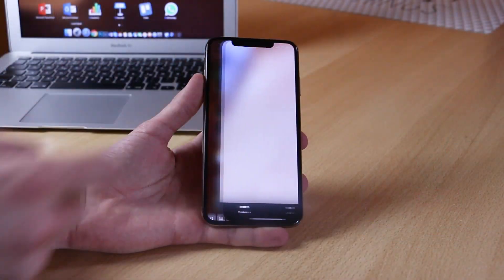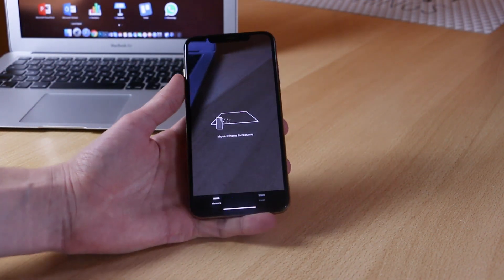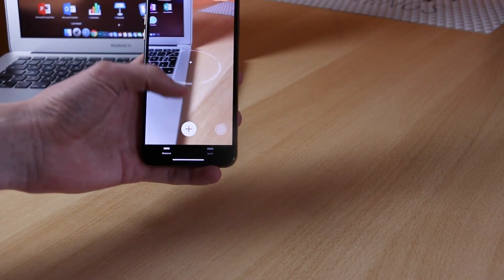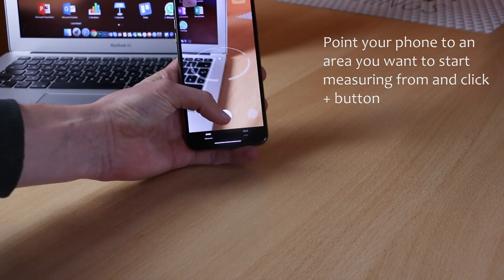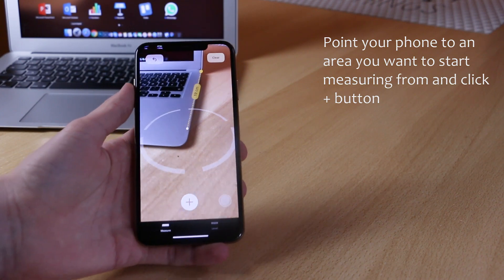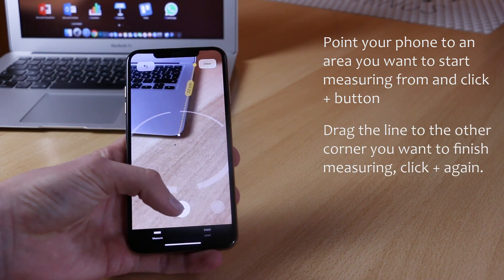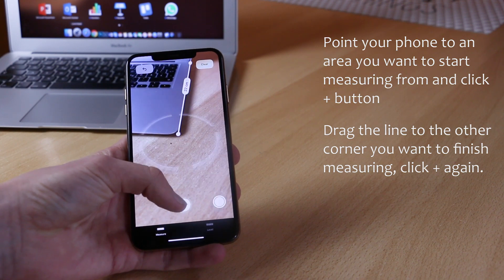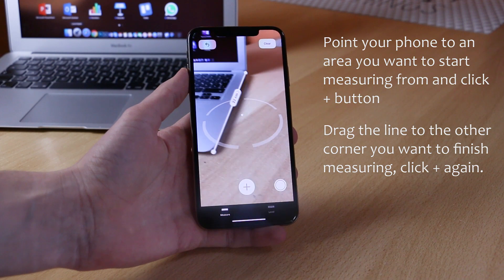How to Use Measure App in iOS 12!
In iOS 12 Apple released the new Measure App. Today I will show you how to use Measure App in iOS 12 on iPhone. If you want to learn how to use Measure iOS 12 App on iPhone X, iPhone Xs Max, iPhone Xs, iPhone 6, iPhone 5S, and other this video will teach you exactly that. How to use measure app iOS 12 iPhone 6!